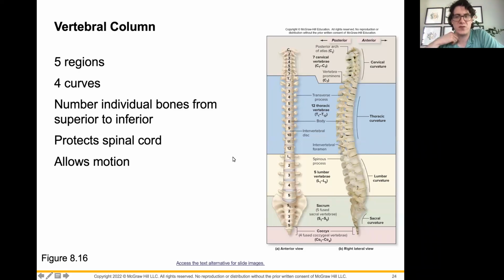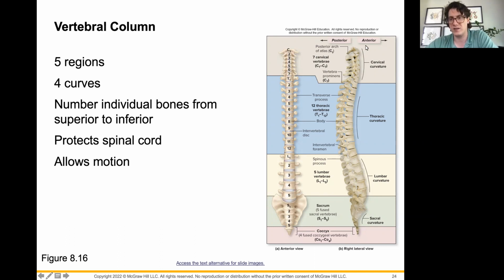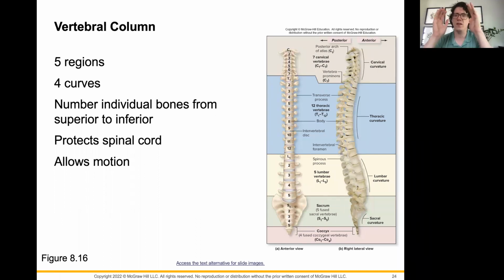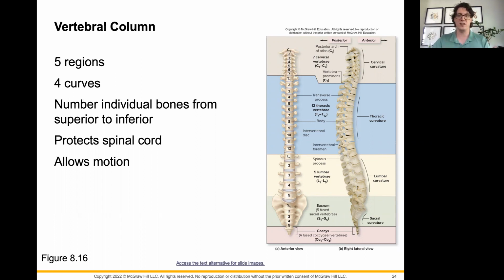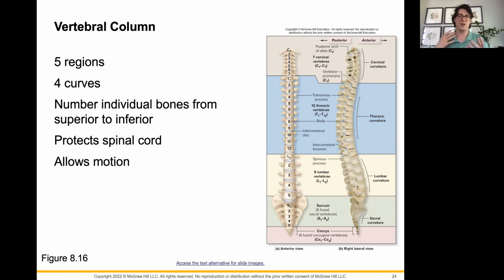Ch 8 Spine curvature development